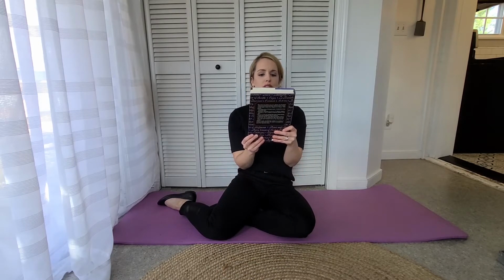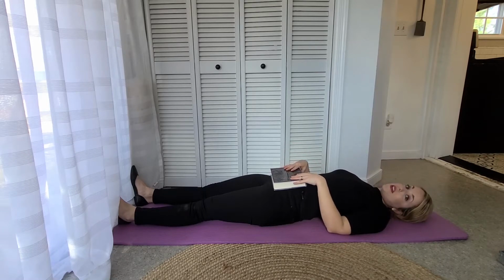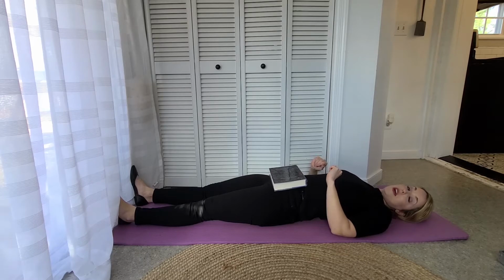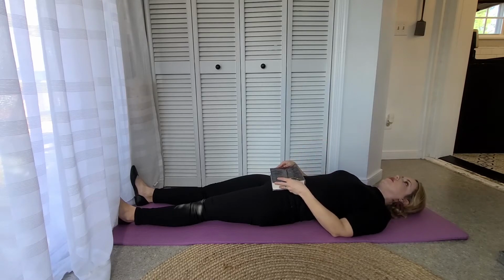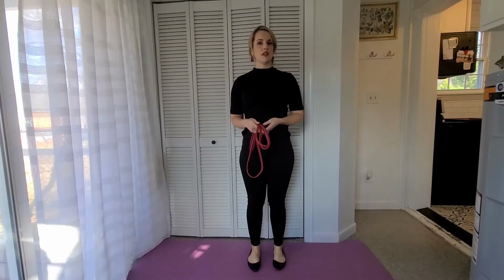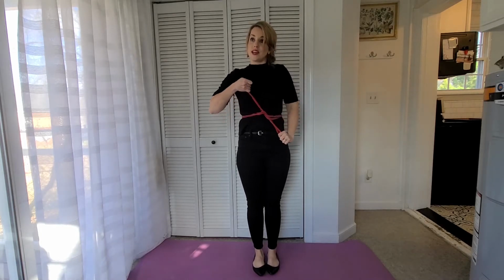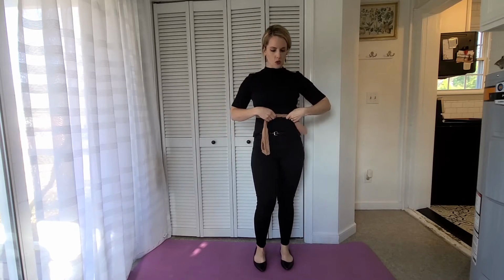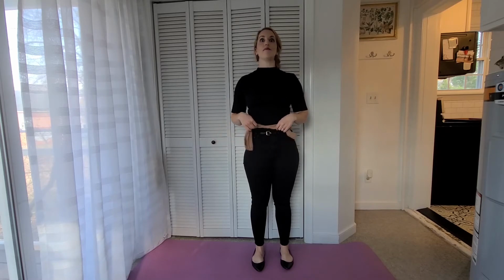Getting Your Voice Back in Shape with BCI Faculty Margaret Taylor Woods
Is your voice feeling a bit rusty? Join voice faculty member Margaret Taylor Woods for an efficient and energizing online voice class designed to get your voice back in shape after our pandemic hiatus.